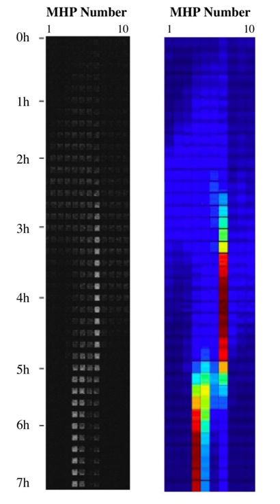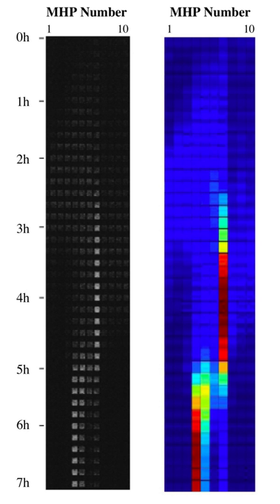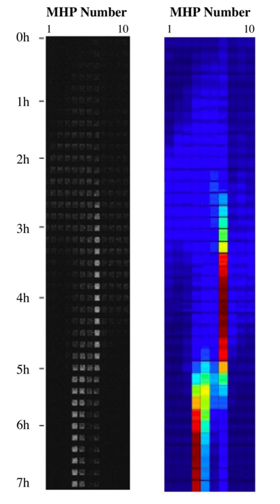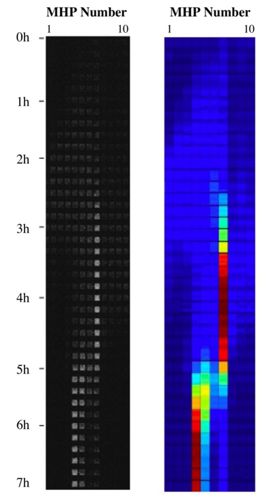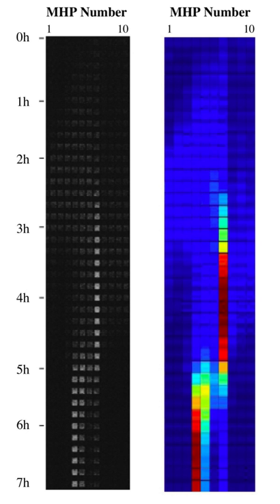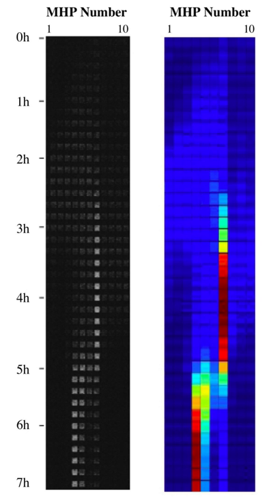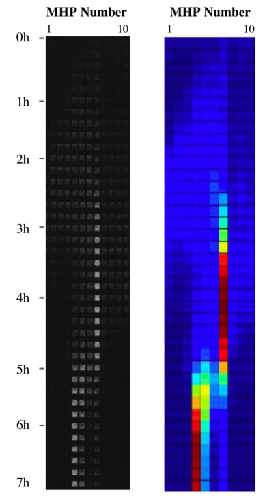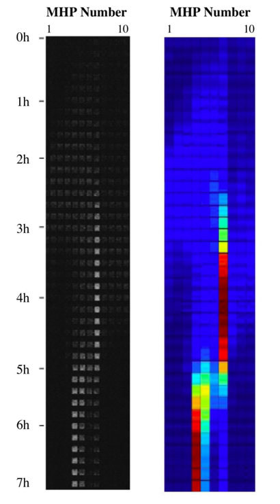Metapopulation | Wikipedia audio article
00:02:41 1 Predation and oscillations
00:03:53 2 Huffaker's experiments on predator–prey interactions (1958)
00:05:56 3 The Levins model
00:08:11 4 Stochasticity and metapopulations
00:08:57 5 Stochastic patch occupancy models (SPOMs)
00:10:18 6 Microhabitat patches (MHPs) and bacterial metapopulations
00:11:27 7 Life history evolution
00:12:21 8 See also

- Socrates

SUMMARY
A metapopulation consists of a group of spatially separated populations of the same species which interact at some level. The term metapopulation was coined by Richard Levins in 1969 to describe a model of population dynamics of insect pests in agricultural fields, but the idea has been most broadly applied to species in naturally or artificially fragmented habitats. In Levins' own words, it consists of "a population of populations".A metapopulation is generally considered to consist of several distinct populations together with areas of suitable habitat which are currently unoccupied. In classical metapopulation theory, each population cycles in relative independence of the other populations and eventually goes extinct as a consequence of demographic stochasticity (fluctuations in population size due to random demographic events); the smaller the population, the more chances of inbreeding depression and prone to extinction.
Although individual populations have finite life-spans, the metapopulation as a whole is often stable because immigrants from one population (which may, for example, be experiencing a population boom) are likely to re-colonize habitat which has been left open by the extinction of another population. They may also emigrate to a small population and rescue that population from extinction (called the rescue effect). Such a rescue effect may occur because declining populations leave niche opportunities open to the "rescuers".
The development of metapopulation theory, in conjunction with the development of source-sink dynamics, emphasised the importance of connectivity between seemingly isolated populations. Although no single population may be able to guarantee the long-term survival of a given species, the combined effect of many populations may be able to do this.
Metapopulation theory was first developed for terrestrial ecosystems, and subsequently applied to the marine realm. In fisheries science, the term "sub-population" is equivalent to the metapopulation science term "local population". Most marine examples are provided by relatively sedentary species occupying discrete patches of habitat, with both local recruitment and recruitment from other local populations in the larger metapopulation. Kritzer & Sale have argued against strict application of the metapopulation definitional criteria that extinction risks to local populations must be non-negligible.Finnish biologist Ilkka Hanski of the University of Helsinki was an important contributor to metapopulation theory.